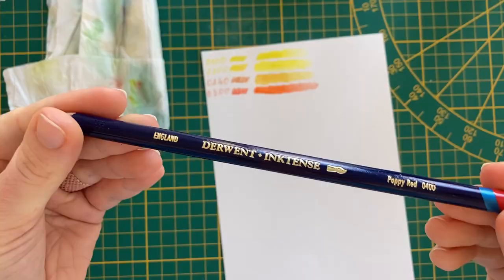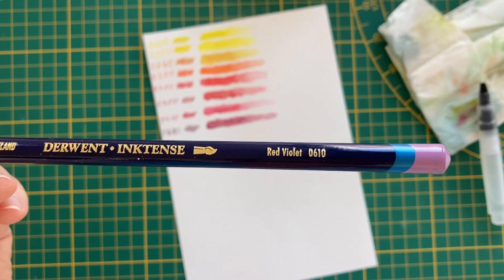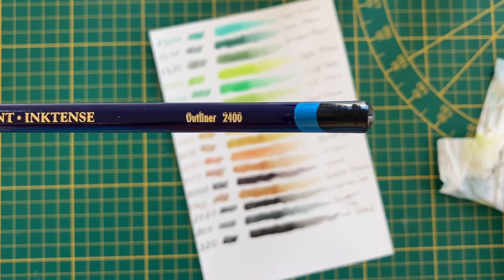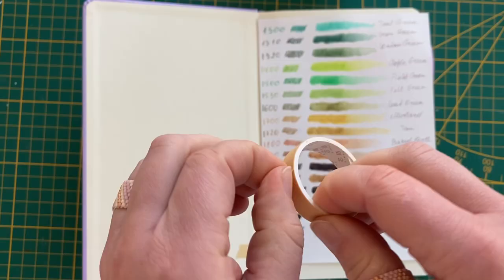Derwent Inktense pencils ✨ my 10 impressions of them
I wanted to try this pencils for some time, so I bought a 36 set here shorturl.at/gszW2
If you don’t live in the Netherlands, I’m sure you can find them too 😊

Hope this video was helpful and gives you a bit more information about this pencils

Warm wishes,
Marina